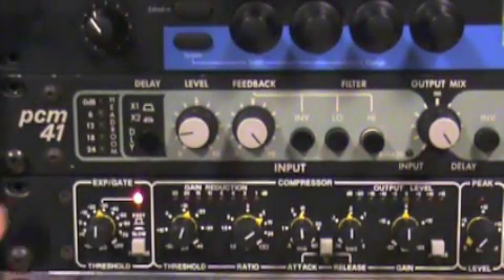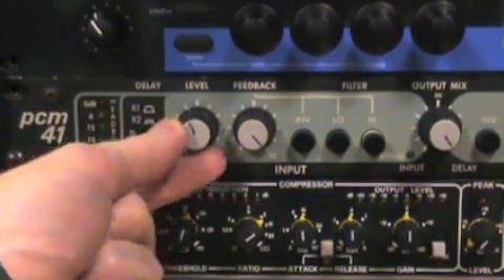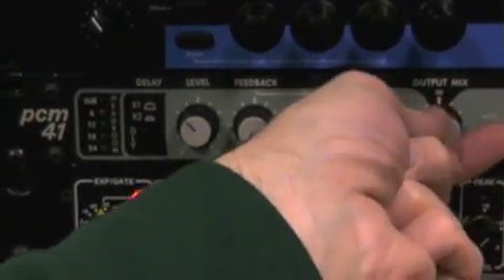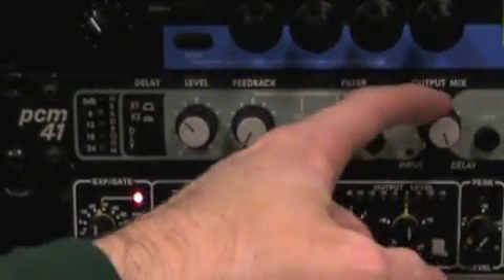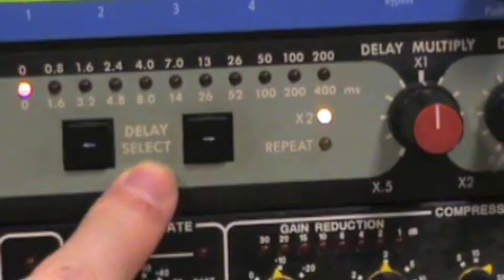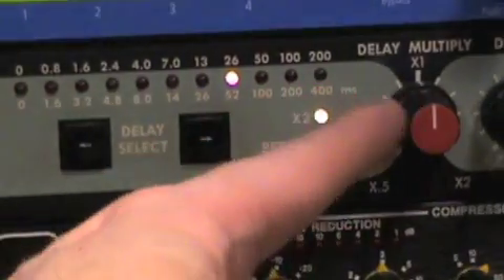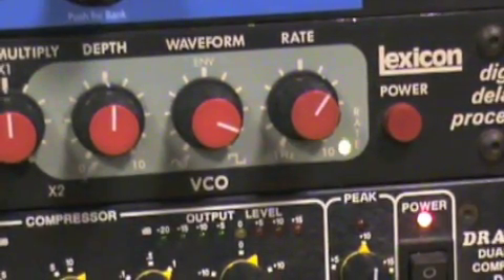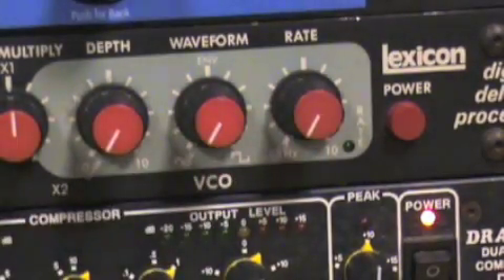PCM41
Intended only to help students quickly get sounds on studio processors - not a full overview of the device.